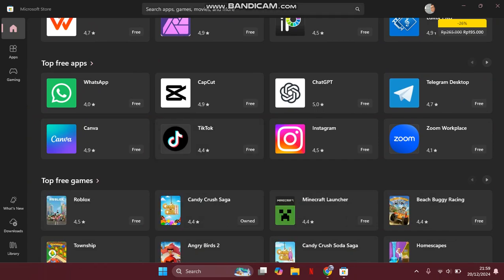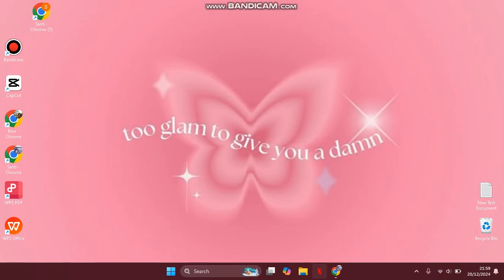How to Download and Use the Netflix App on Your PC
Want to enjoy Netflix directly from your PC? In this tutorial, I’ll show you how to download and use the Netflix app on your PC